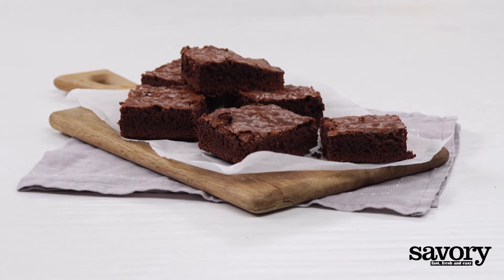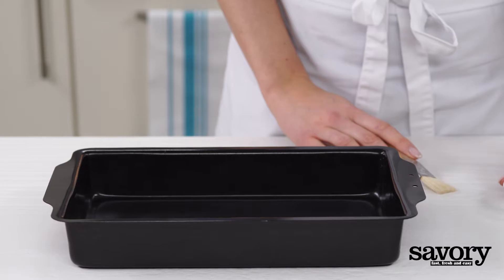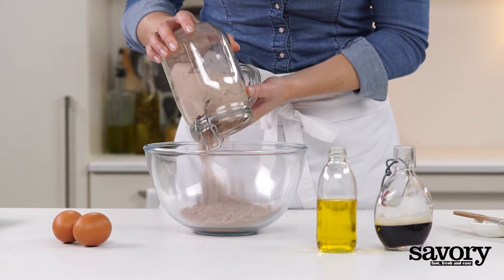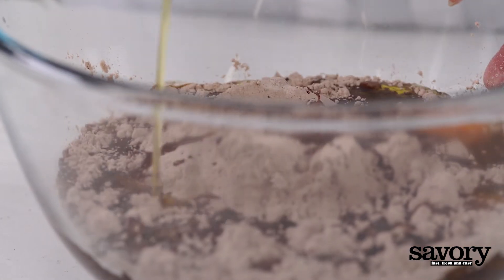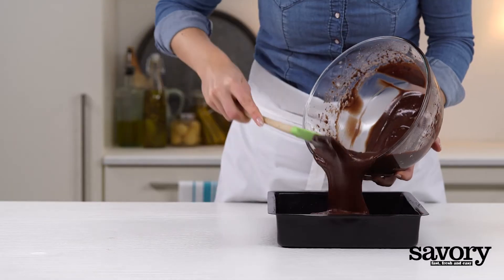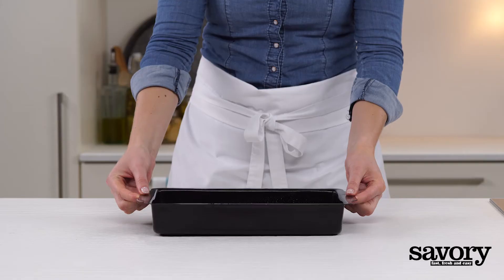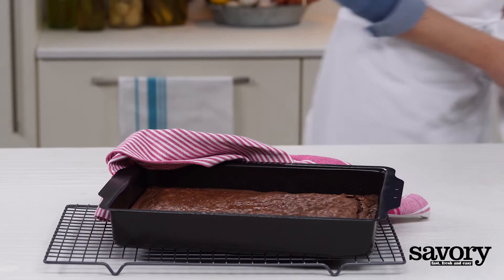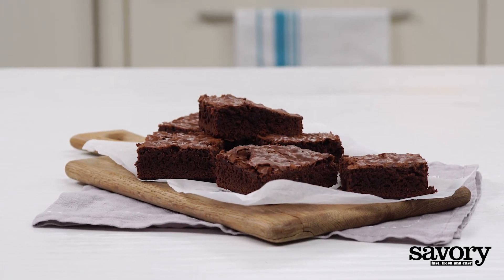Guinness brownies - Savory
Rich chocolate and full-bodied beer combine in this enticing brownie.

Ingredients
1 (18.2 oz) box Duncan Hines dark chocolate fudge brownie mix
¼ cup Guinness beer
2 large eggs
½ cup canola oil

Preheat the oven to 350°F. Grease a 9x13-inch baking dish. In a bowl, combine brownie mix, beer, eggs, and canola oil. Mix until smooth.

Pour into baking dish and bake for about 25 min., or until a toothpick inserted 1 inch from the edge comes out clean. For best results, allow brownies to cool before cutting.

Tip: Don’t like beer? Just use water instead for an equally delicious dessert.